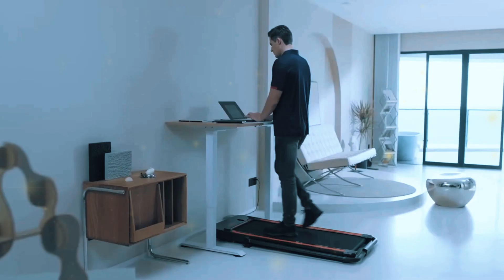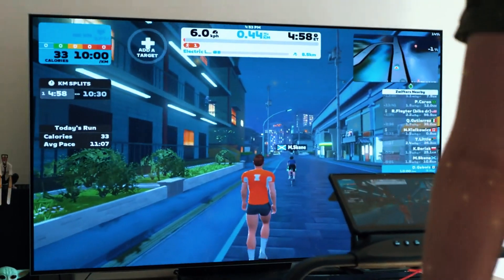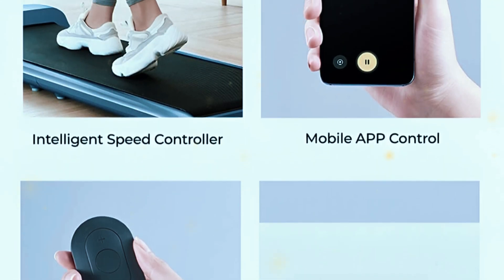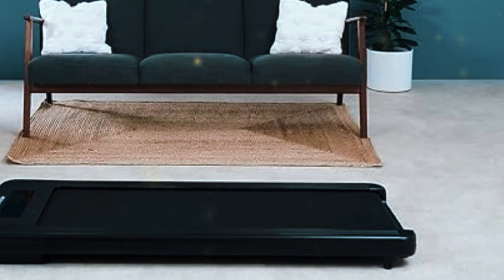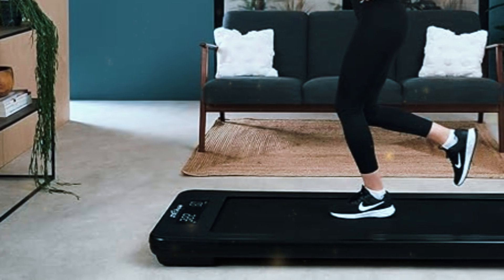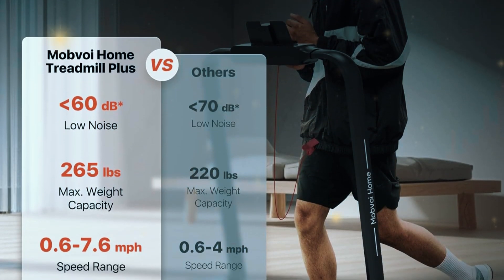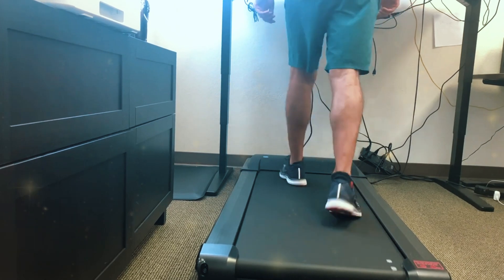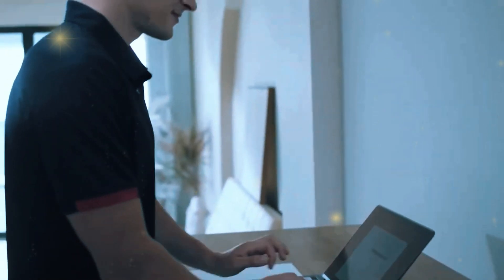5 Best Under Desk Treadmills 2025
5 Best Under Desk Treadmills 2025

5. Mobvoi Home Treadmill SE
4. Kingsmith Walkingpad C2
3. JTX Movelight Treadmill
2. Mobvoi Home Walking Treadmill
1. Lifespan TR1200-DT3

Looking for the best under desk treadmills? In this video, we review the top 5 best under desk treadmills for 2025. Whether you're in search of the best under desk treadmill for your workspace or the best walking treadmill under desk, we’ve got you covered with the latest picks, including the Lifespan TR1200-DT3, Mobvoi Home Treadmill SE, Kingsmith Walkingpad C2, and more! Find out which one ranks as the best under desk treadmill 2024 and explore our under desk treadmill review of the top models like the JTX Movelight Treadmill and Mobvoi Home Walking Treadmill. Our under desk treadmill reviews highlight the best treadmill options for home and office use, including budget-friendly choices like the best budget under desk treadmill 2025. These best under desk treadmills 2023 are designed to fit your work lifestyle, helping you stay active while working. Discover why the best treadmill for home use might just be a treadmill desk to keep you moving all day. Don't miss our full guide to the best under desk treadmills 2025, the ultimate list of the best under desk treadmills for every budget. From the best under desk treadmill 2023 to the newest releases for 2025, find out which under desk treadmill suits your needs in this in-depth review of the top 5 best under desk treadmills full review of 2025.